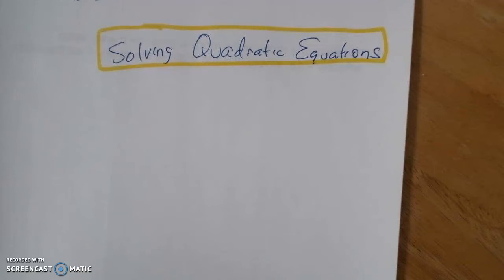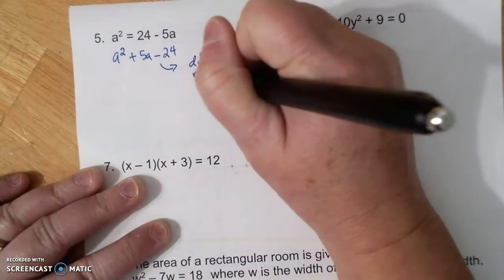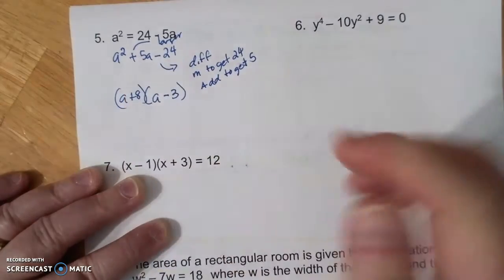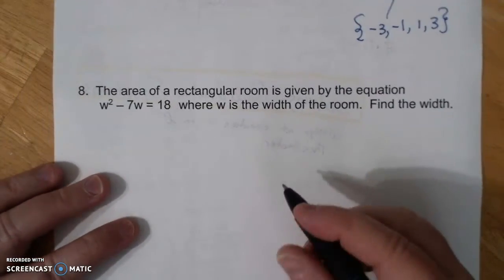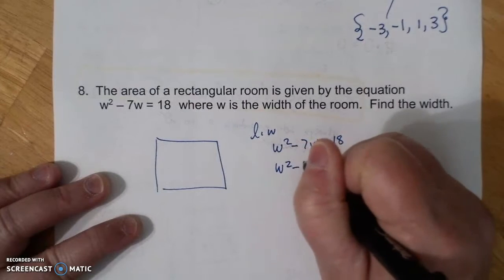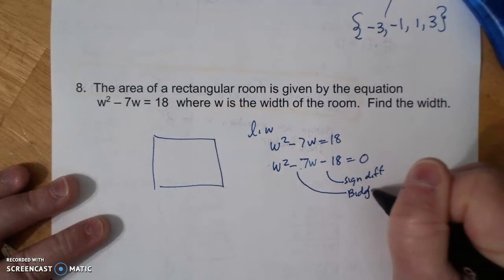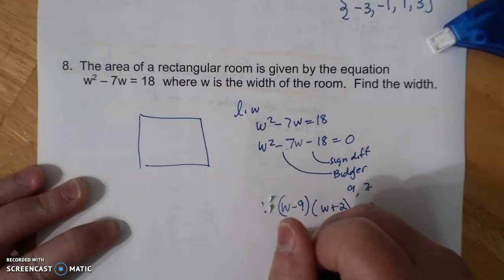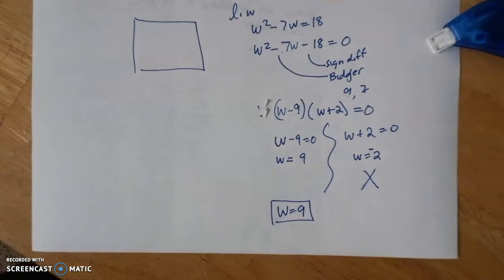13-1 Solving quadratics by facotring - Part 2